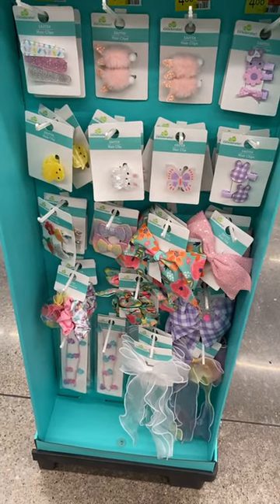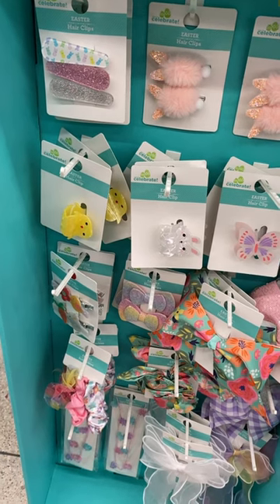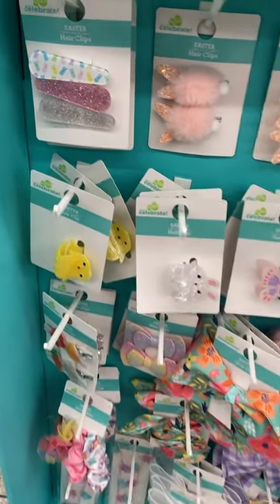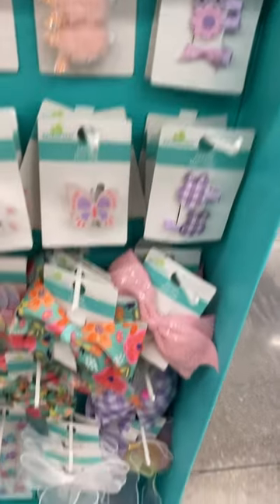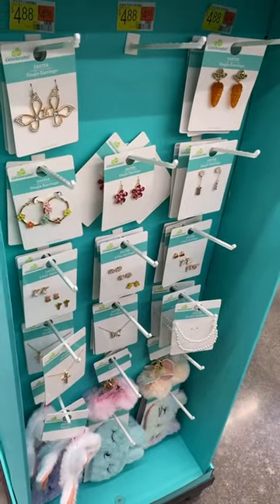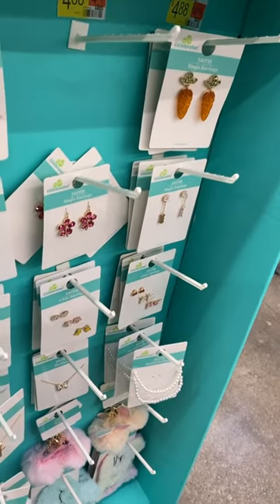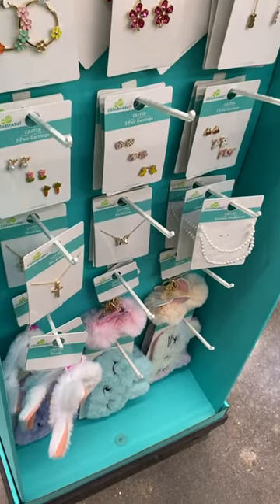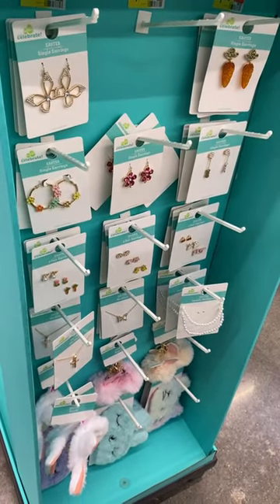🐣Walmart Women’s Easter Accessories‼️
Come with me to Walmart as I found so many cute styles and new finds! So many great options including jewelry, headbands,8 hair accessories, hair clips, necklaces, earrings, anklets  and so much more!